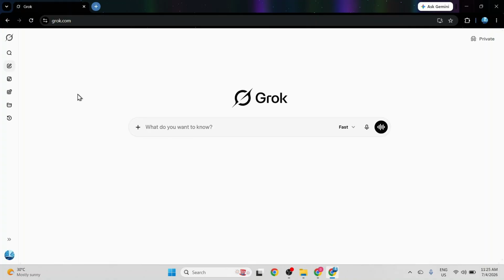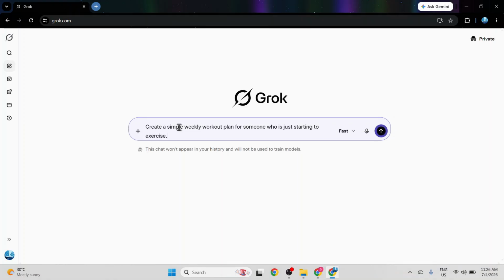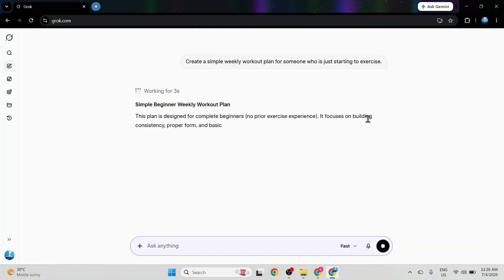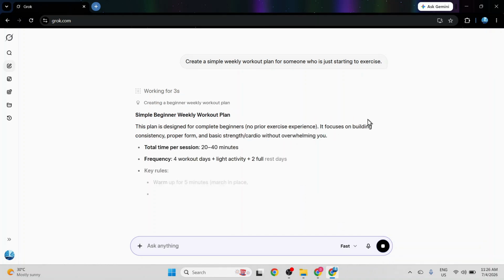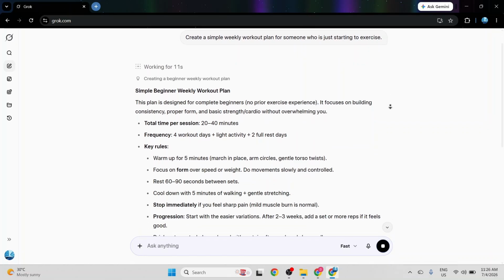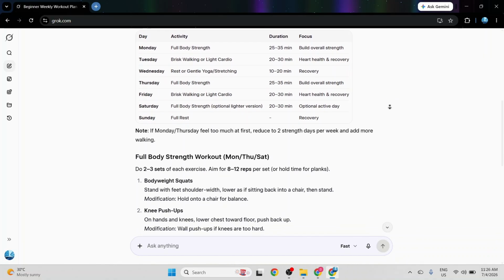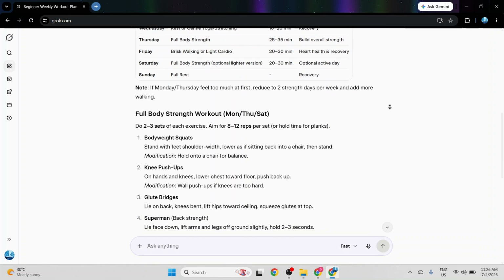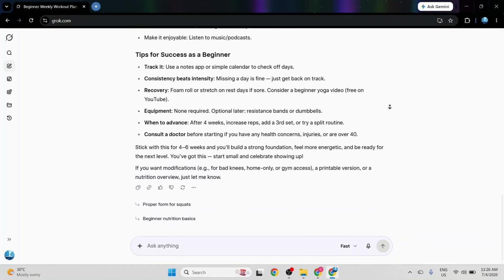How To Use Incognito Mode With Grok Ai